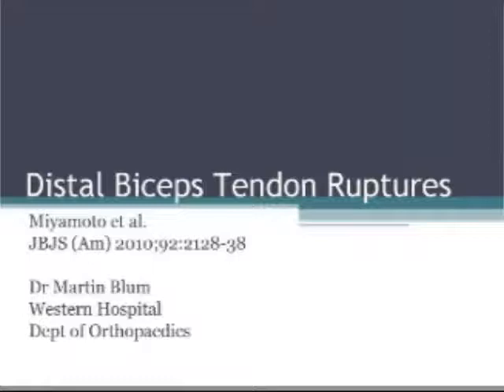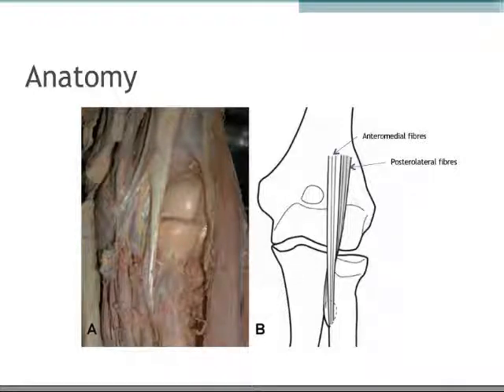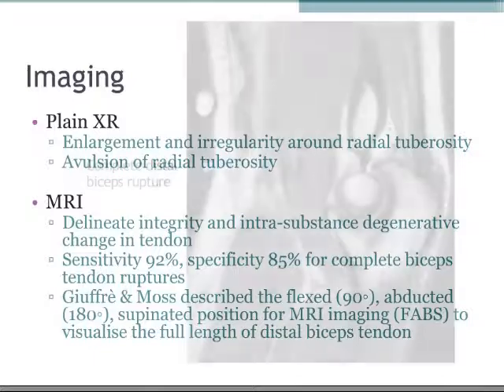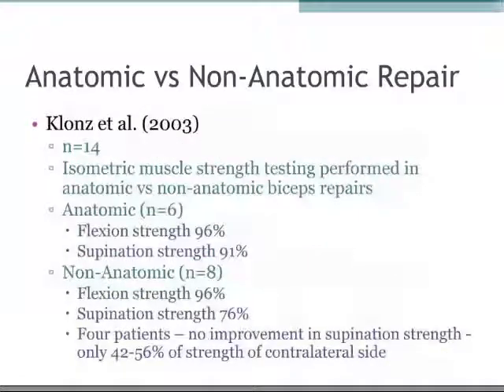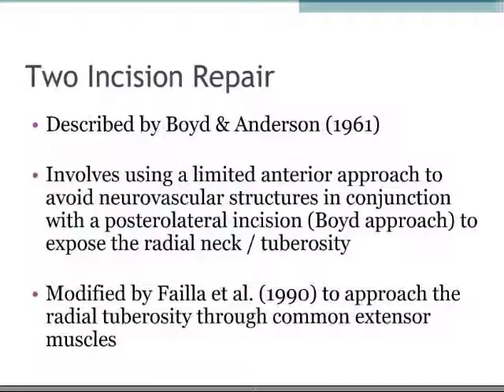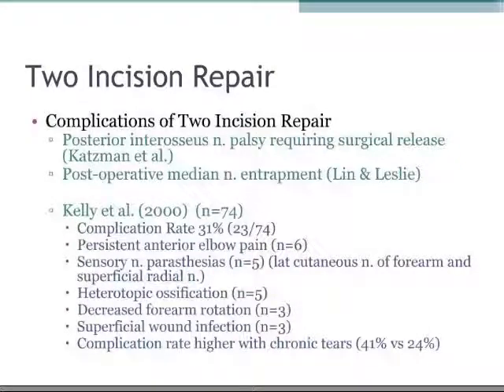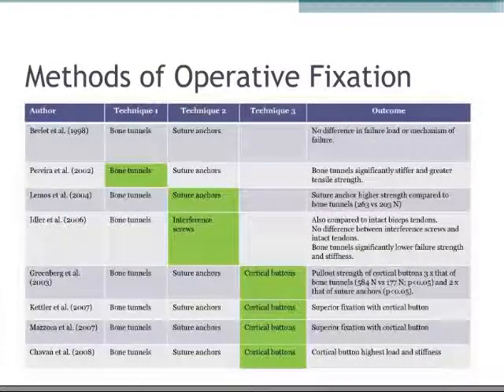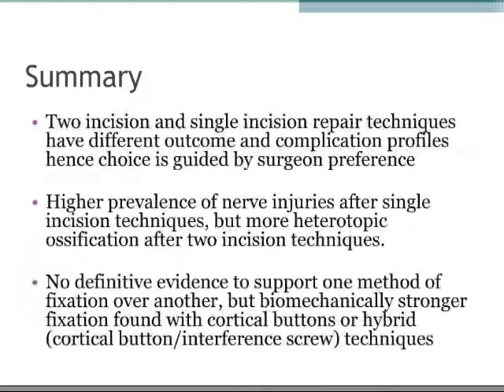Dr Marty Blum - Distal Biceps Tendon Ruptures